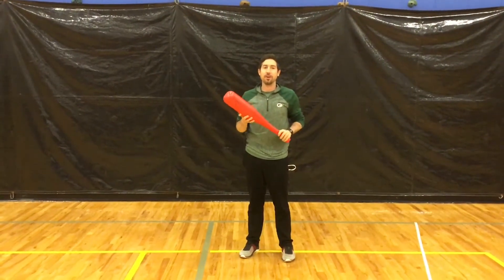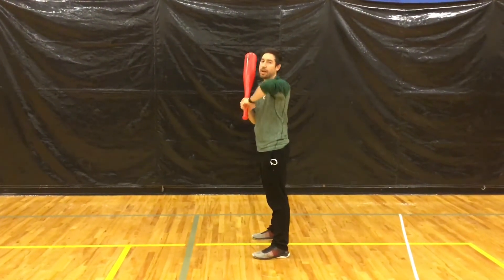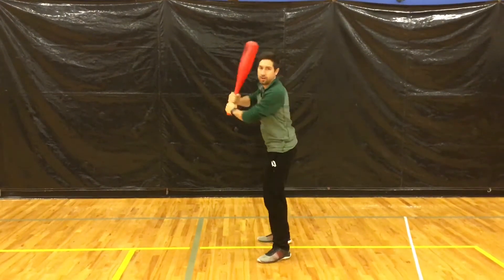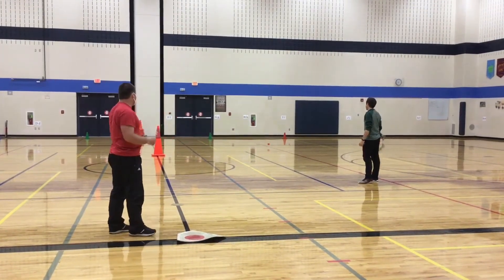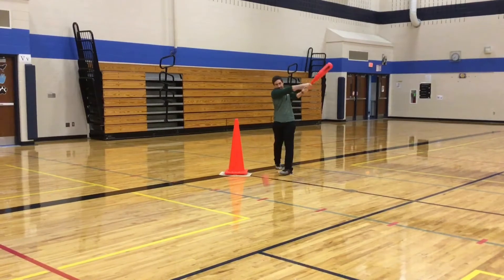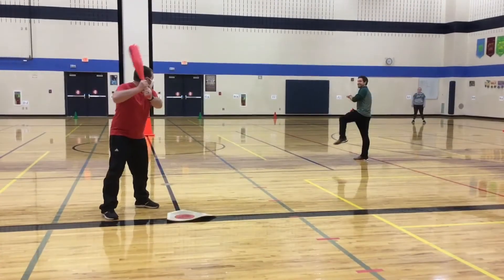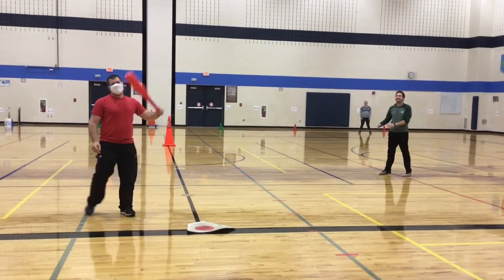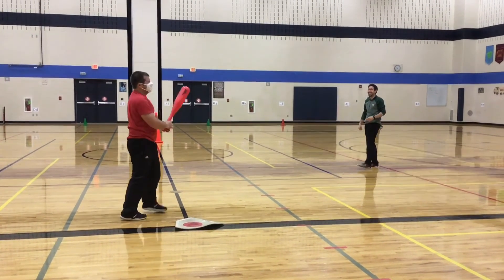K-2 Batting - Baseball